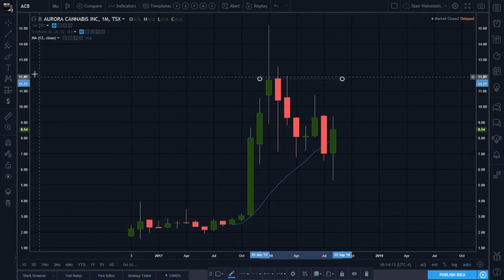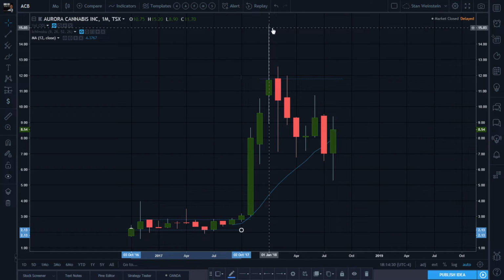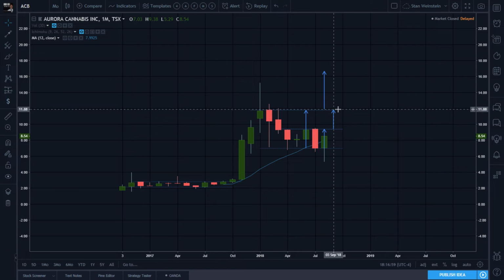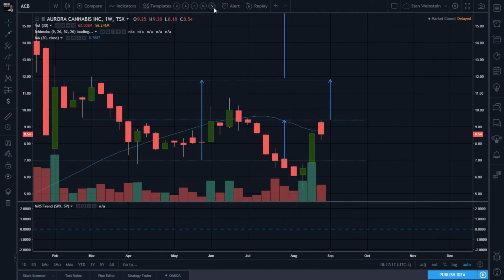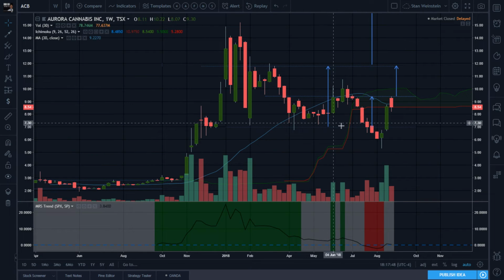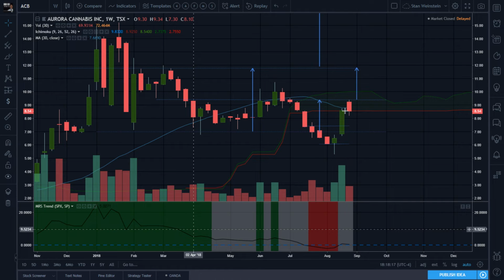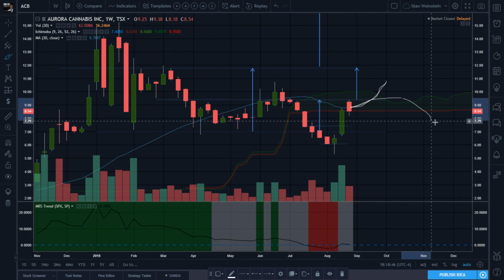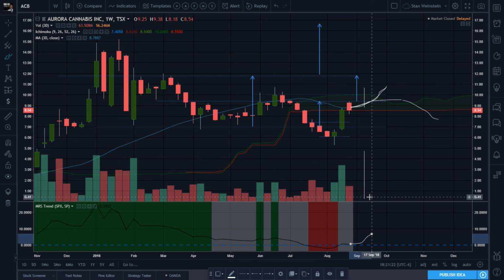Secretwars #0181 - Aurora Cannabis turning into a Stage 2?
Ahead of the curve, identifying entry an point with a weekly chart zoom! $acb.ca $study